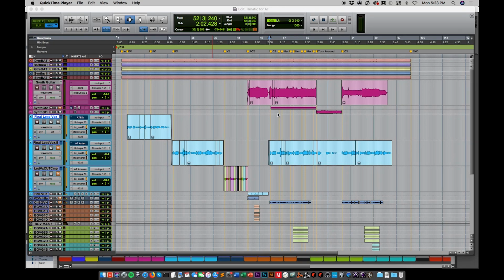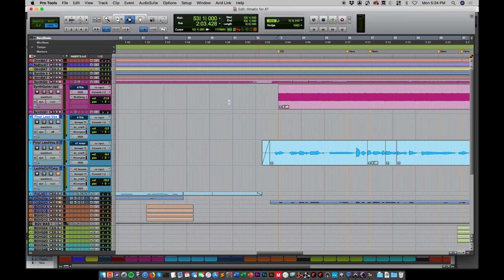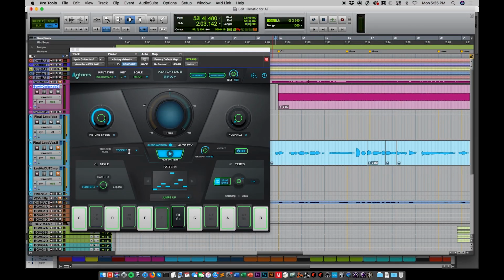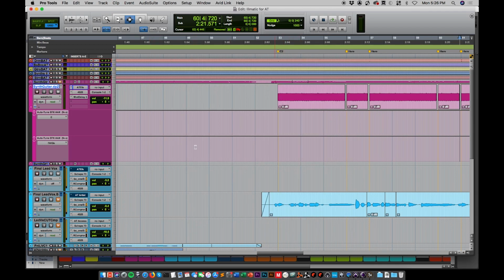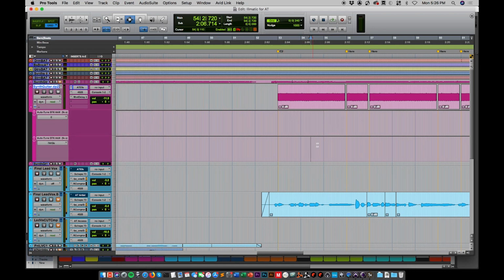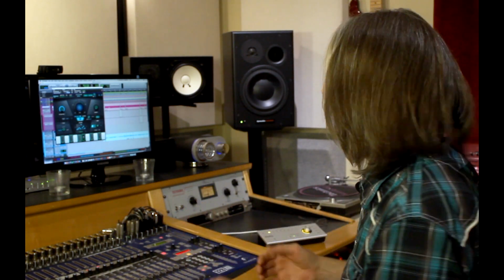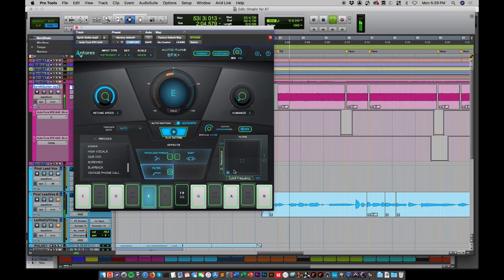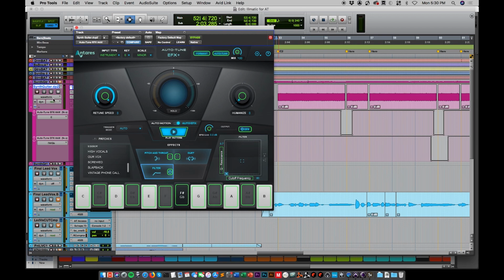Auto Tune EFX+ Tutorial with J Chris Griffin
In this Auto Tune EFX+ tutorial, J Chris Griffin demonstrates how to use Auto-Motion and Auto-EFX to add exciting new musical parts and effects to your music tracks.